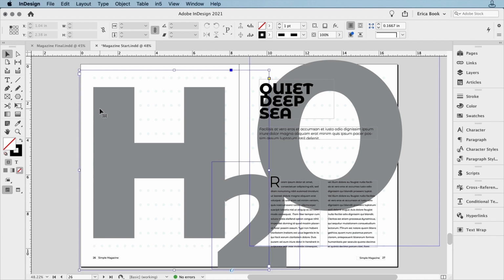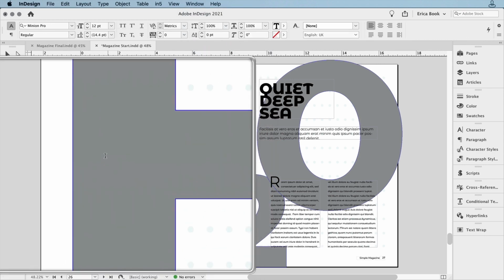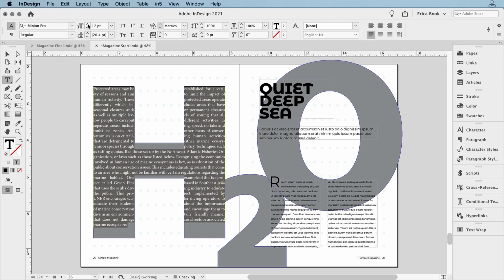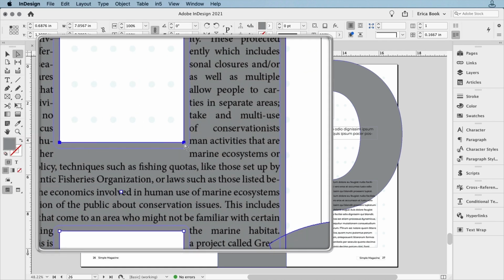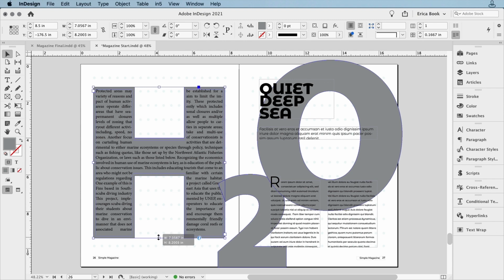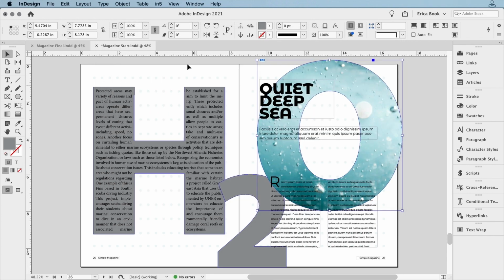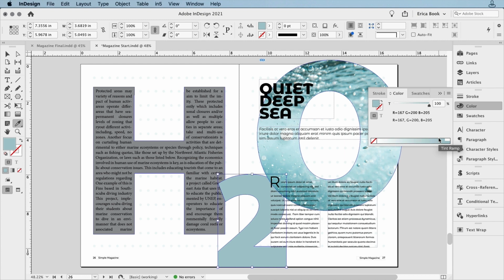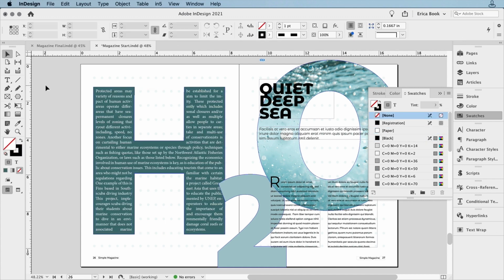Create a Custom Text Box Using Type and InDesign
Learn how to use text characters to create a custom text frame in InDesign. Break out of the boring rectangle frame and use the power of InDesign to add visual interest to your text.

In this video, Erica Gamet will walk you through the process of creating the frame from a single character, and then filling that new frame with text, color, and even an image. Erica will wrap up by assigning color to those frames by sampling the color from a placed image.

Here's what you'll learn:

00:00 Introduction
00:46 Create the text frame from a character
01:27 Put text into the frame
01:57 Adjust the text
02:23 Adjust the frame’s points
03:03 Place an image in a character
03:31 Change the fill colors
04:11 Final text changes
04:20 Final look

Read more on creating a custom text box in InDesign on Envato Tuts+

Envato Tuts+
Discover free how-to tutorials and online courses. Design a logo, create a website, build an app, or learn a new skill

- - - - - - - - - - - - - - - - - - - - - - - - - - - - - - - - - - - - - - - text frames indesign